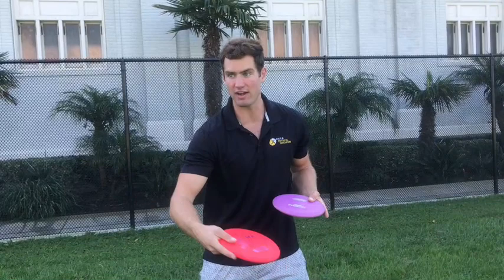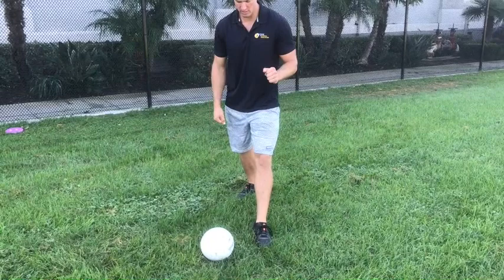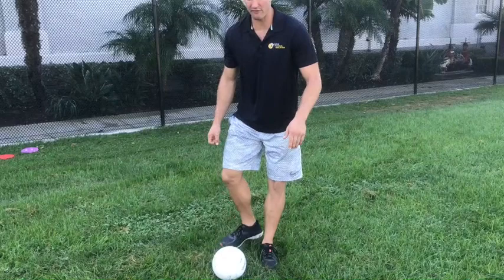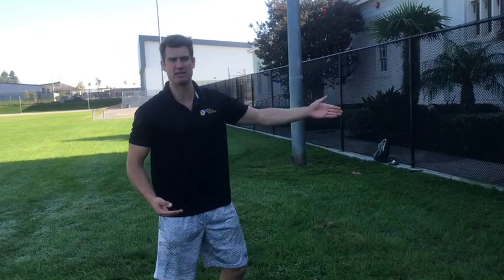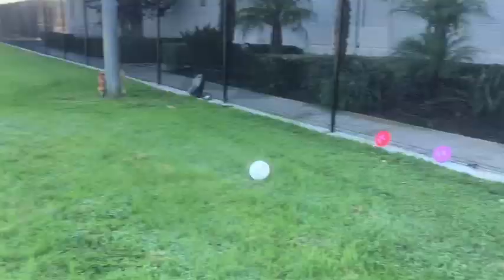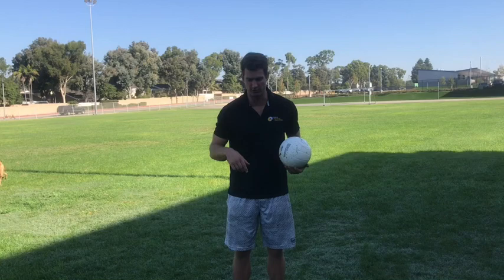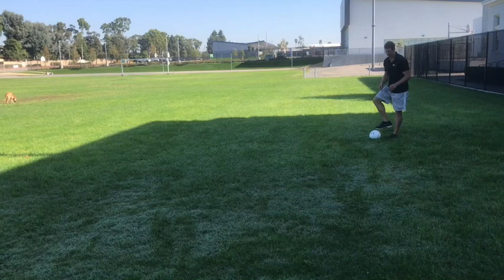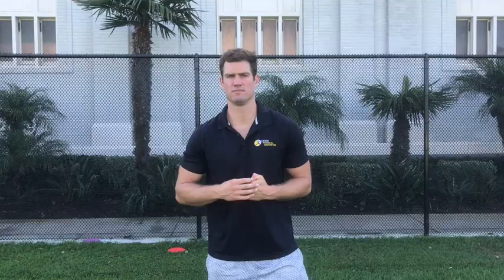Kicking for Power and Accuracy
Improve your foot coordination by practicing these basic kicking skills! Watch and follow along as I work on power and accuracy while kicking a ball.